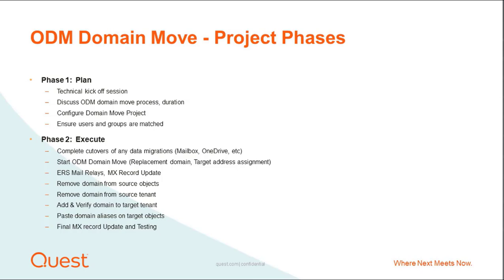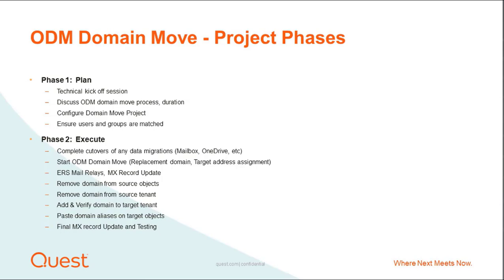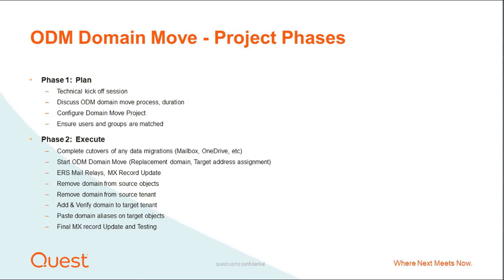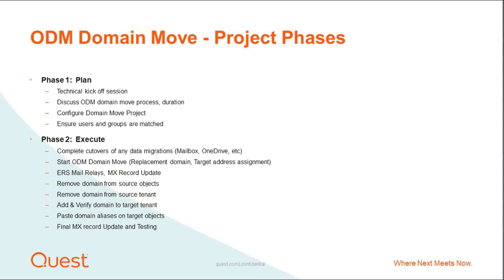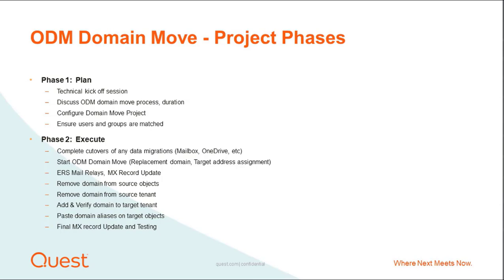On Demand Migration Domain Move - Project Phases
This video discusses the two phases of the ODM (On-Demand Migration) domain move project. Phase one is the plan phase, which involves conducting a technical kickoff session with the client, configuring the ODM domain move project, and ensuring that users and groups are matched within the project. Phase two is the execute phase, which should be scheduled for a weekend after all other migrations are complete. This phase includes steps such as selecting the replacement domain and target address assignment, making MX record updates, removing the domain from the source tenant, verifying the domain, adding addresses to target objects, and performing final MX record updates. Extensive testing is recommended after completing the ODM domain move process.